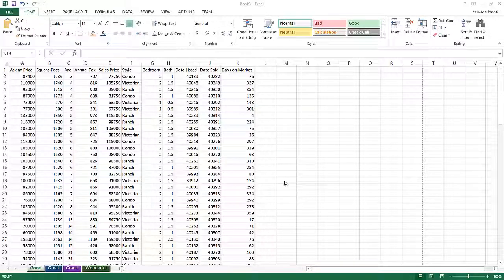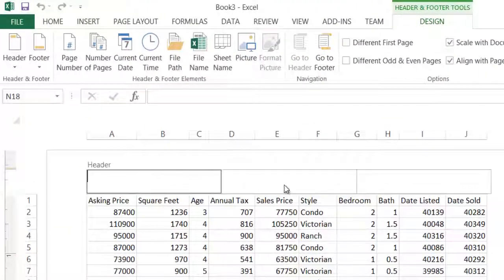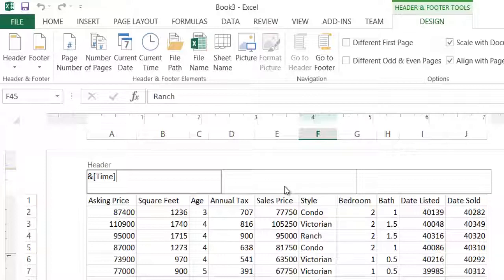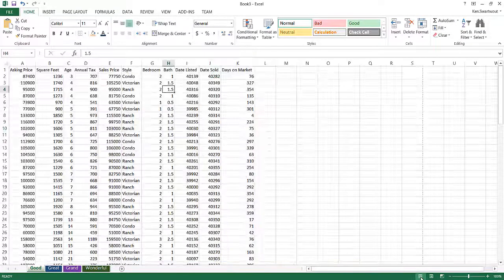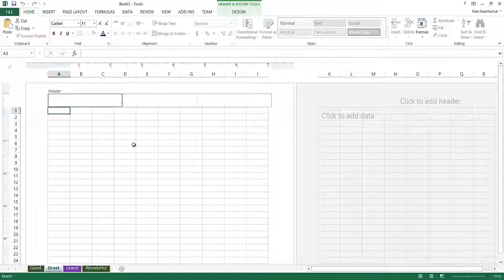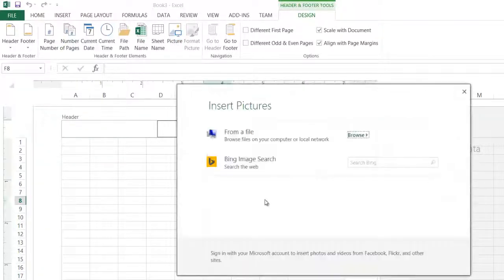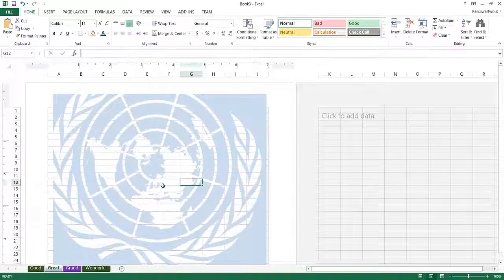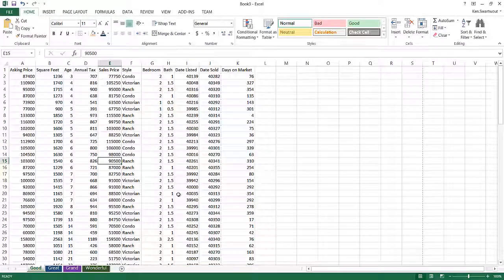Headers, Footers and Watermarks in Excel 2013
In this video I will show you how to create headers and footers along with watermarks in Excel. This process is really more about manipulating views that anything else.